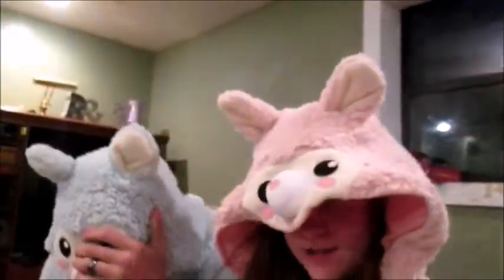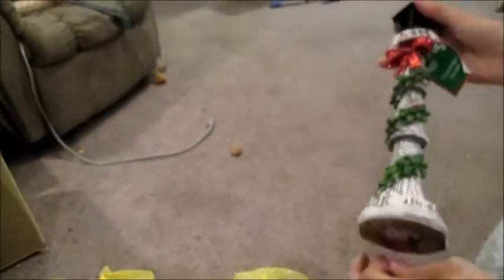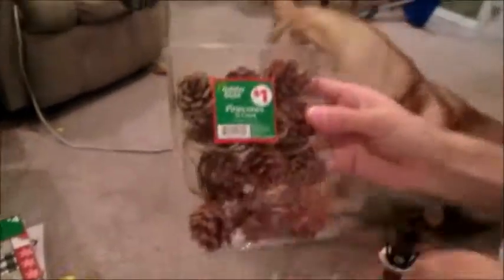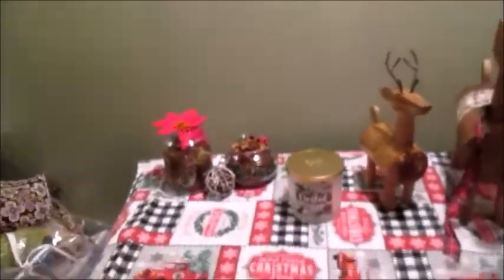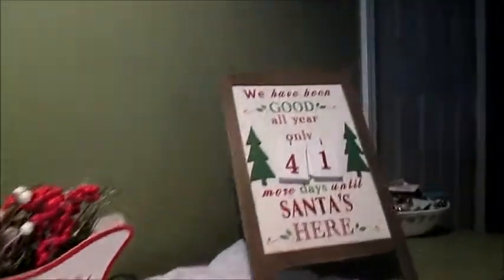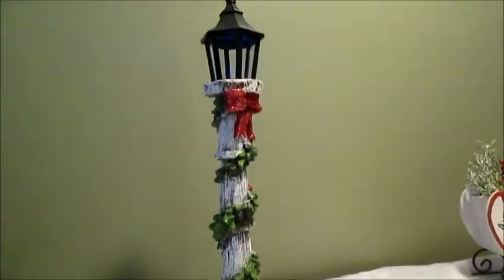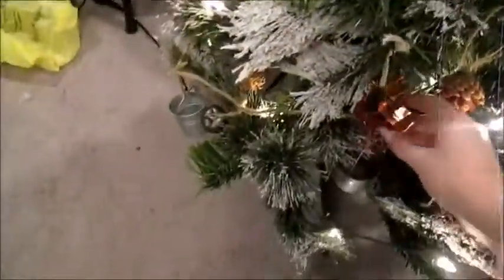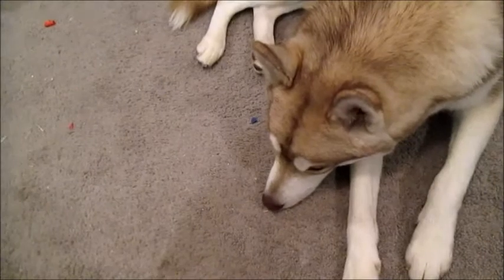Decorate With Me For Christmas On A Budget! Dollar General Haul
Today I show you some really good deals from Dollar General! Decorate for Christmas on a budget!